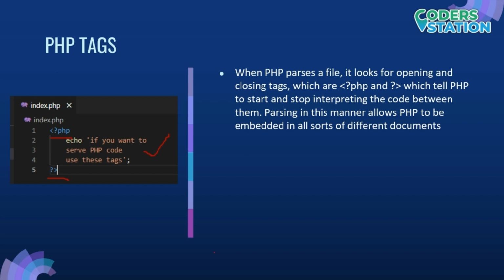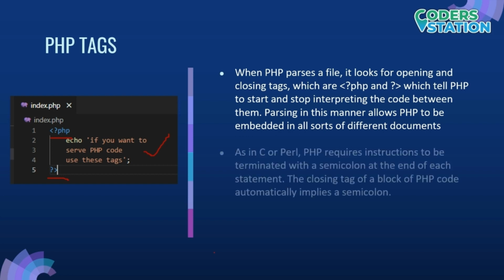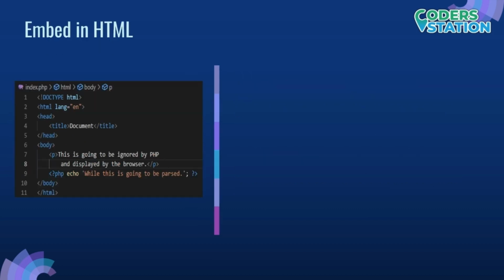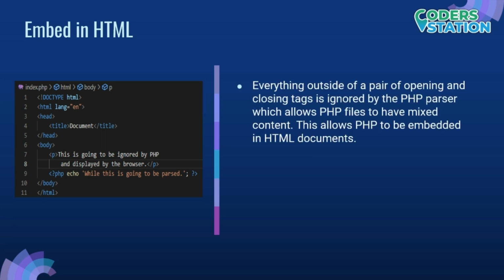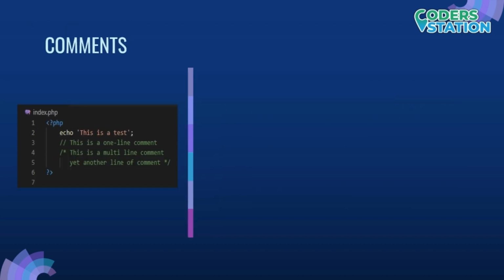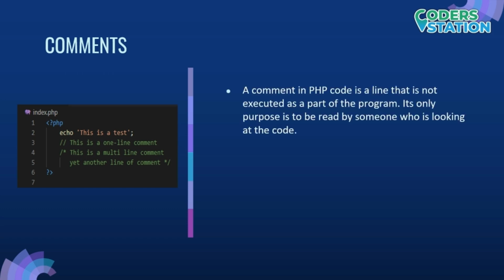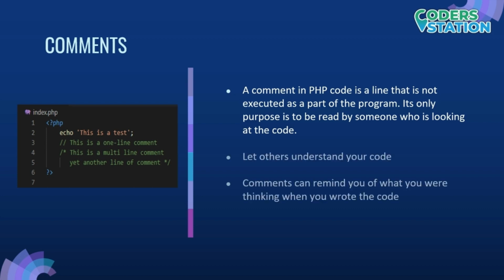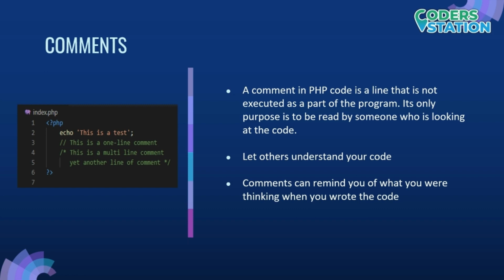Basic PHP Syntax | PHP Structure | Must See!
Visit the next link to find out more about Basic PHP Syntax, PLEASE visit: 🌐

The video is all about Basic PHP Syntax valuable information but also try to cover the following subject:
👉🏻 PHP structure
👉🏻 PHP basic syntax
👉🏻 PHP syntax tutorial

Youtube is the best website to go when searching for videos about Basic PHP Syntax.
Basic PHP Syntax is clearly something that interests you and quite a lot of people so I made this video .

Now that you have actually viewed our YT video about Basic PHP Syntax has it assisted?
Please like the YouTube vid to help your friends looking for php structure or php basic syntax :)